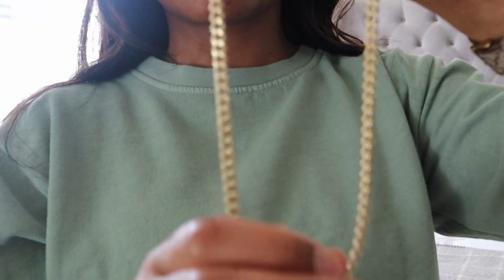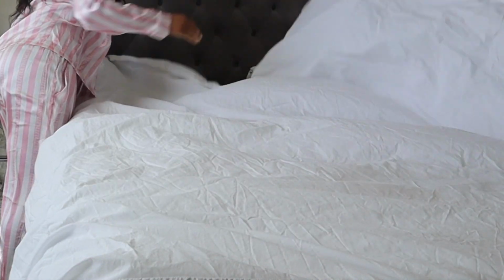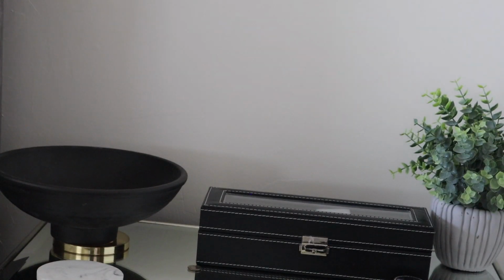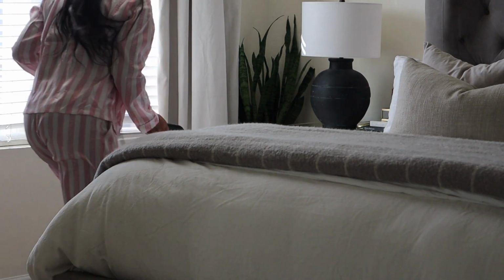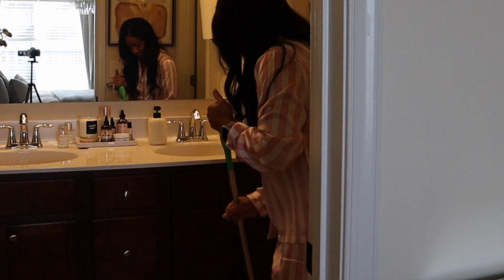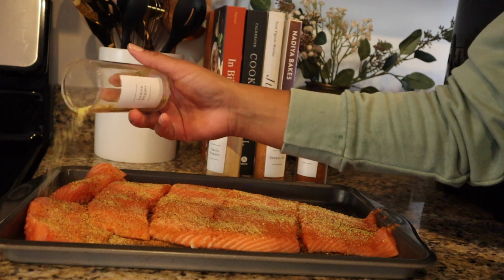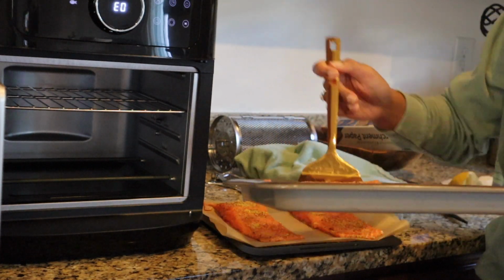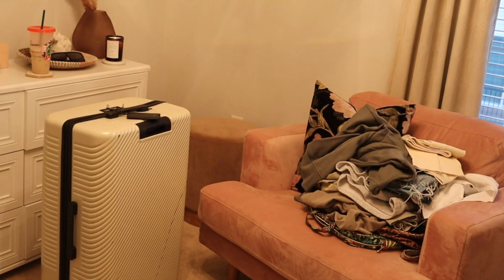PRODUCTIVE CLEAN & COOK| CLEANING MOTIVATION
✨Shop Anna Luisa:
I absolutely recommend checking out Ana Luisa ❤️

Code Instructions:
35%off (On orders of $30+)
 Expires on January 20th

✨Pajama Set